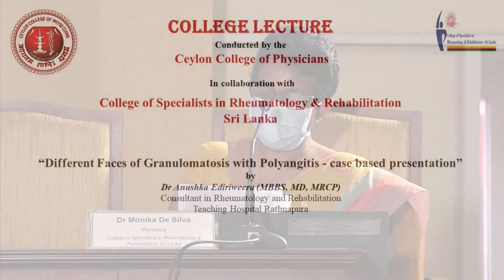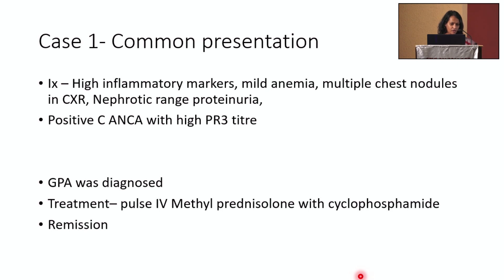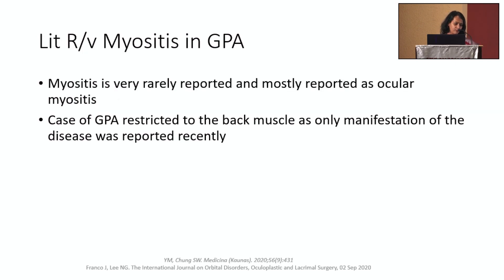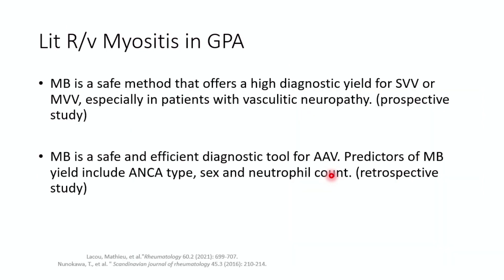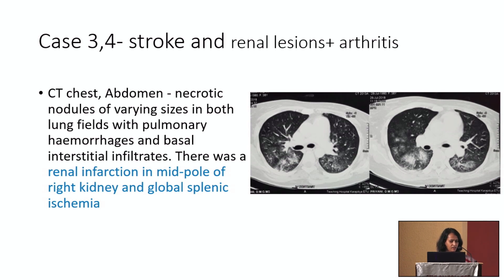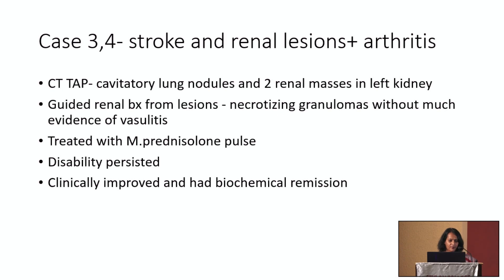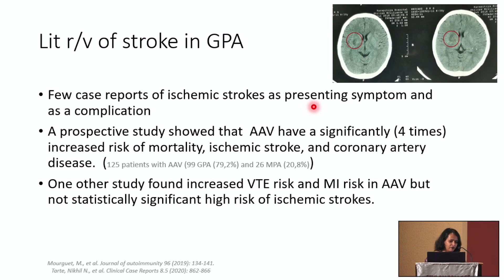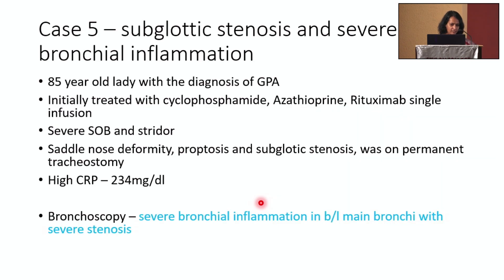CL - Different Faces of Granulomatosis w/ Polyangitis - case based - Dr Anushka Ediriweera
“Different Faces of Granulomatosis with Polyangitis - case based presentation”
by
Dr Anushka Ediriweera (MBBS, MD, MRCP)
Consultant in Rheumatology and Rehabilitation
Teaching Hospital Rathnapura